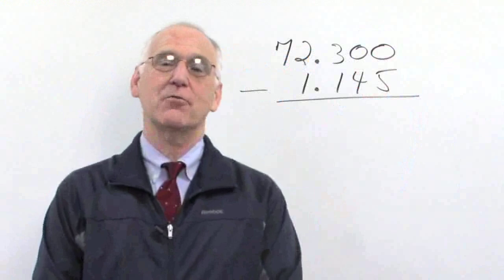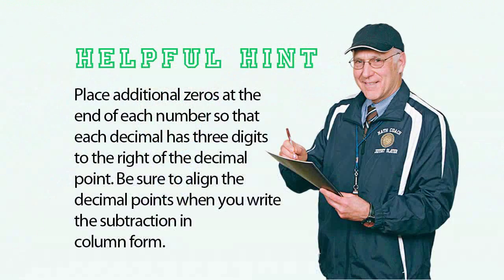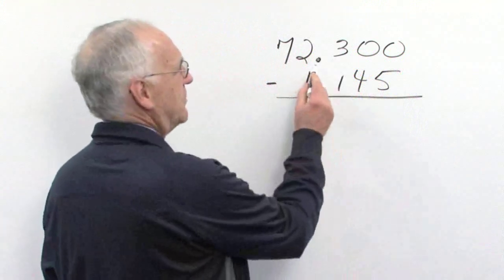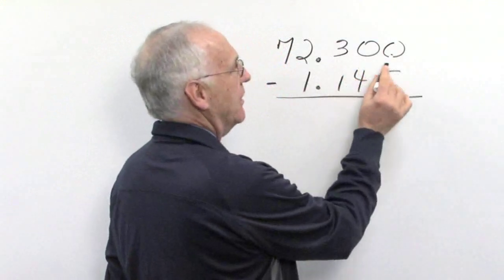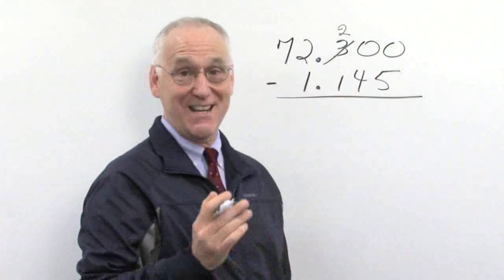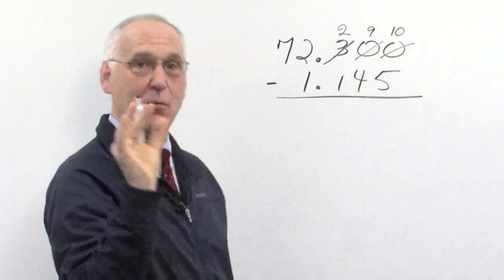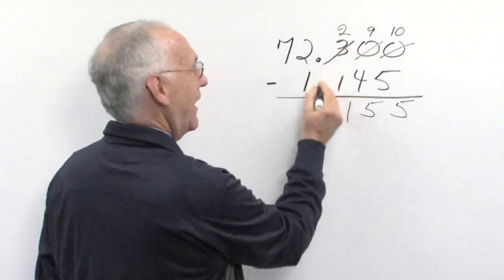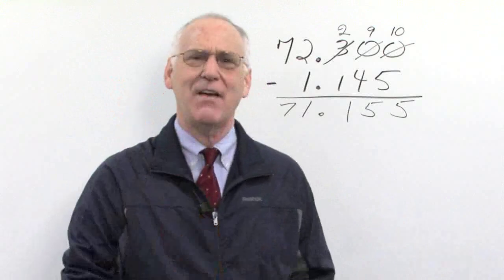Math Coach – Ch 3, Exercise 11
The author walks you step-by-step through the solution to Exercise 11 in the Chapter 3 Test from the textbook Tobey Basic College Mathematics 9e.